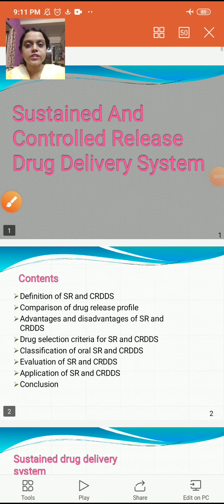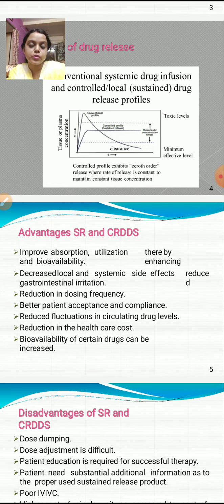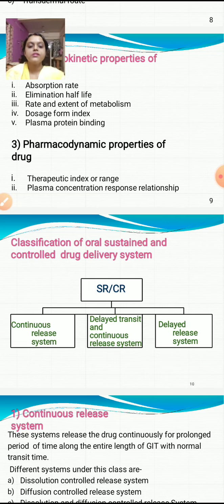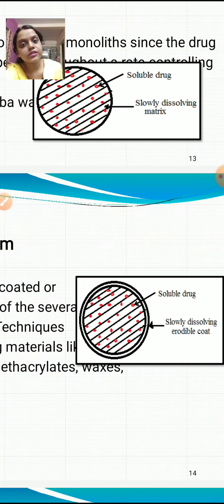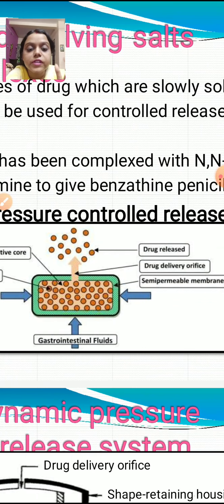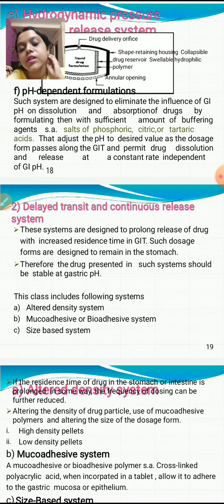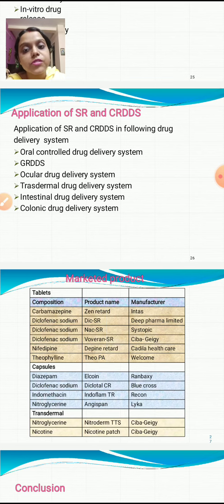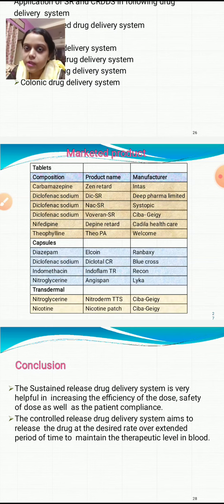Novel drug delivery system_BPT 704_PreetaBose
Sustained & controlled release of drugs